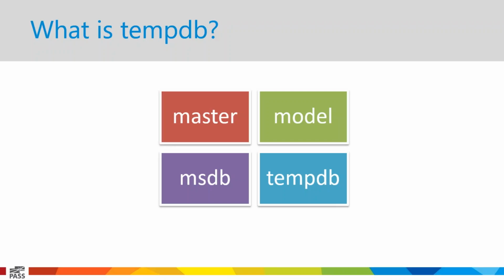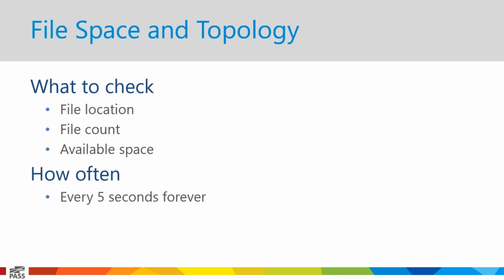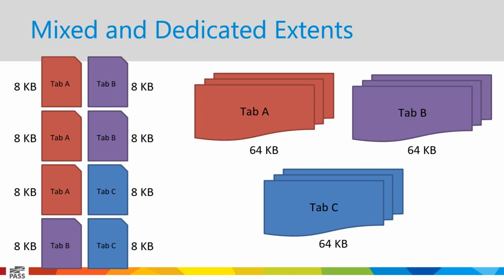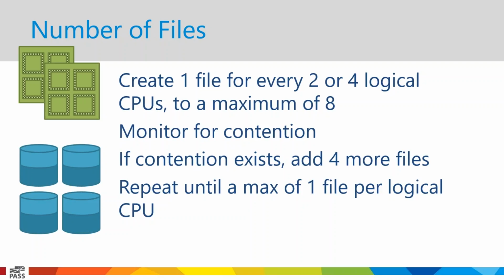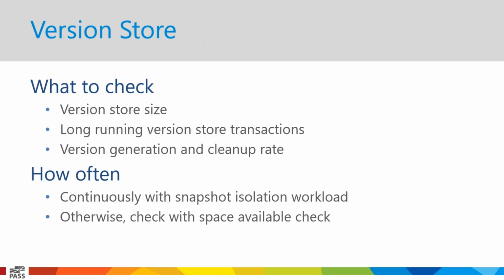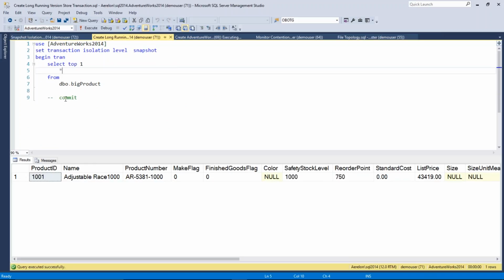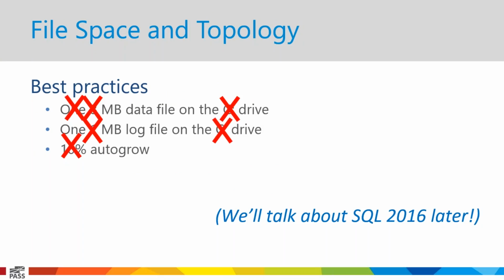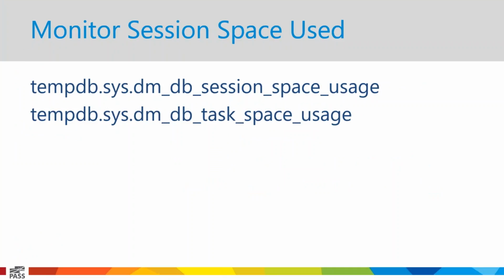24 Hours of PASS: Summit Preview 2016 -Understanding and Monitoring Tempdb